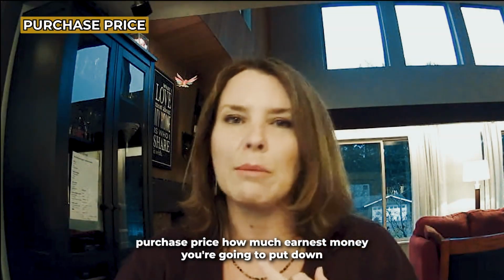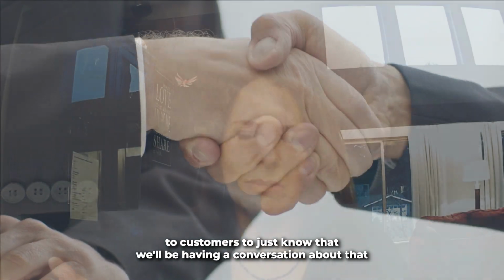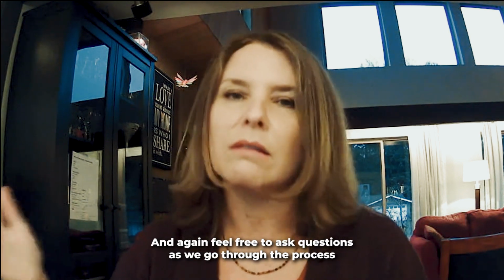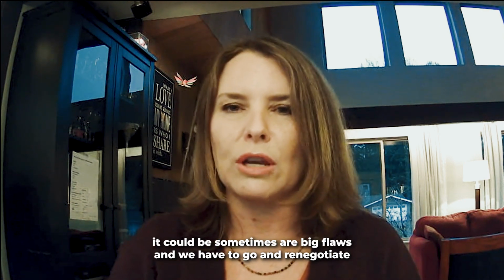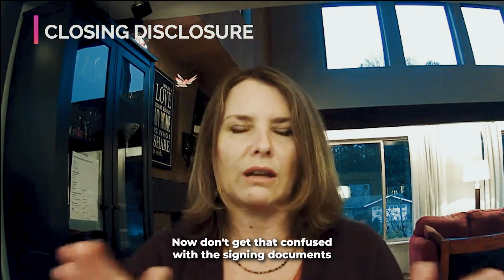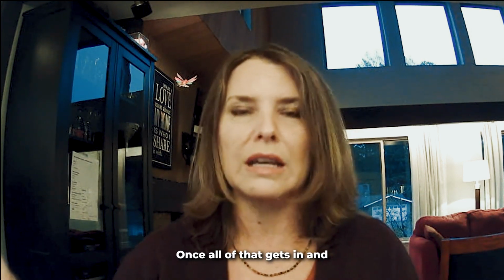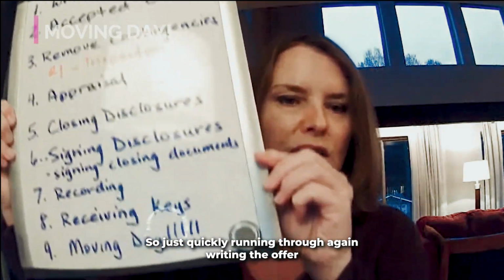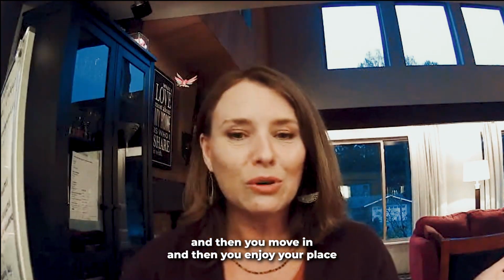Home Buyer's Process - Open House with Team Reba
Are you feeling a little lost when it comes to buying a new home? Don't worry, we've got you covered! Our latest video takes you through each step of the typical home buying process, so you'll be well-informed and ready to take on this exciting journey.

Linked in : @rebahaas , @teamreba
Facebook : Team Reba of Re/Max Metro Realty, Inc

Do you have any questions or comments about the home buying process? We'd love to hear from you in the comments section below.